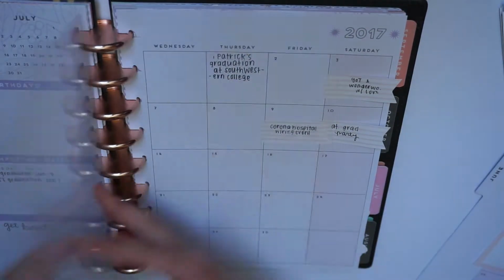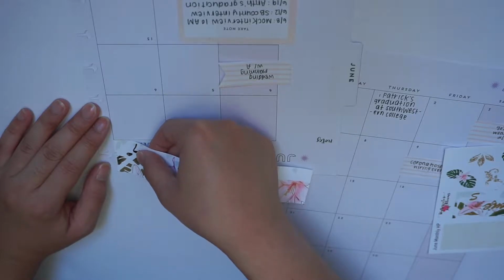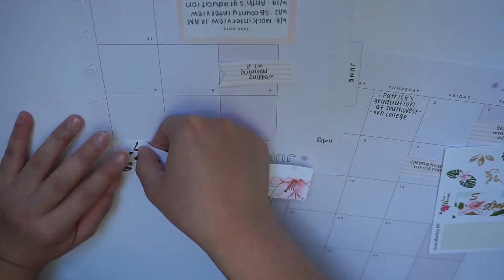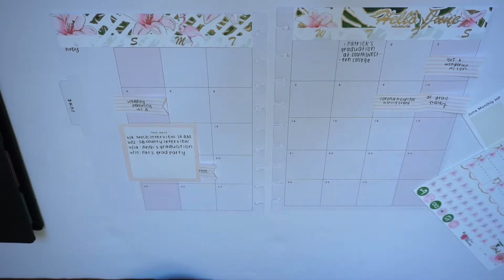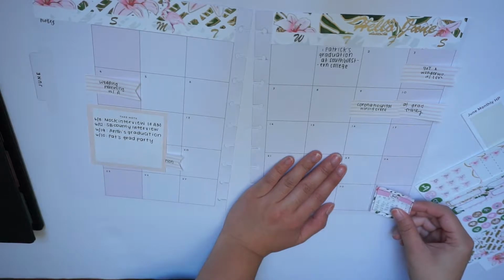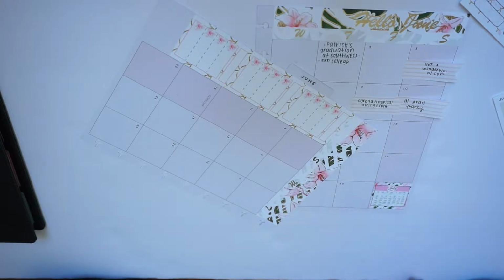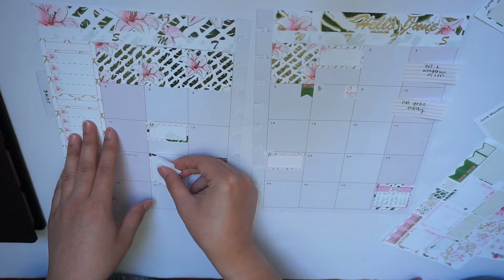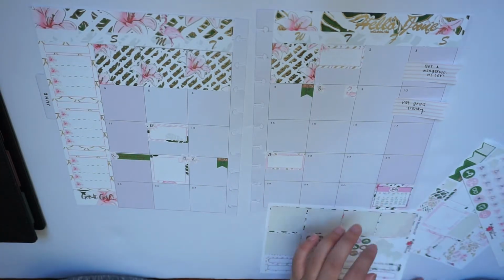PWM: June Monthly (ft. WatercolorBlooms) | HK PLANS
Shops used:

-Planner Instagram: @planwith_k
-Personal Instagram & Twitter: @KayleeRosalie
-Beauty Youtube: Kaylee Rosalie
-Vlog Channel: KayleeRosalieTV